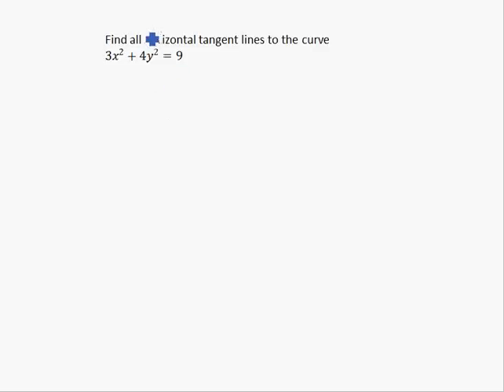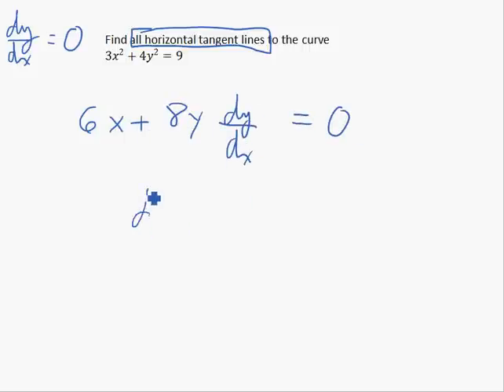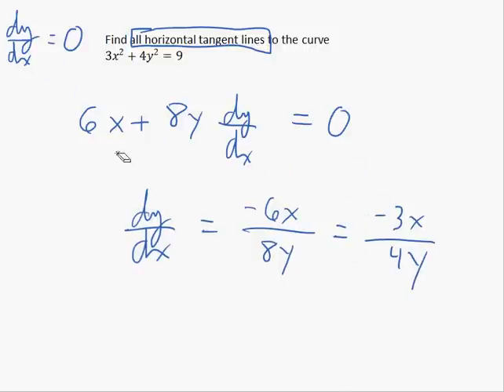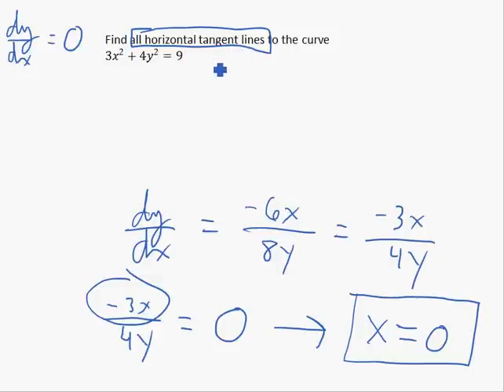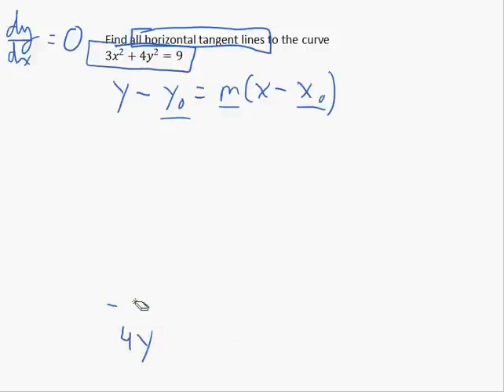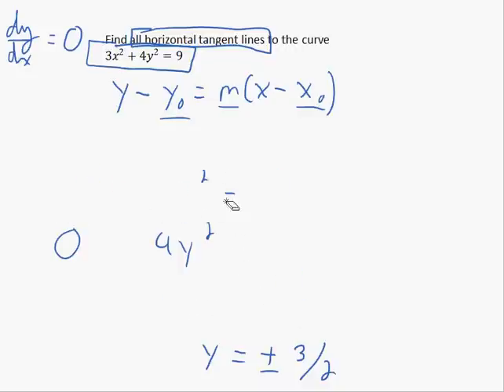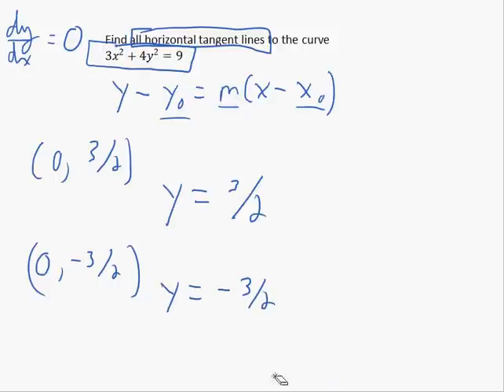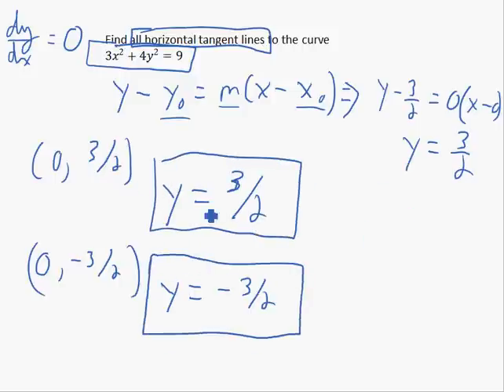Derivatives 10A Implicit Differentiation 9